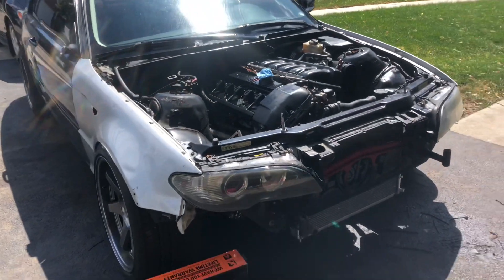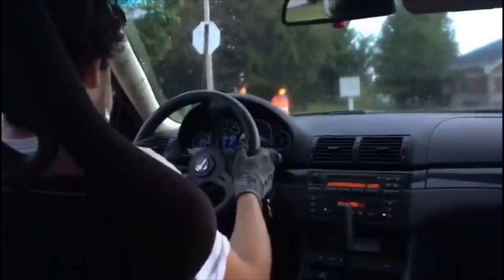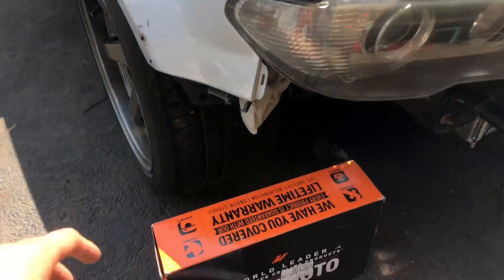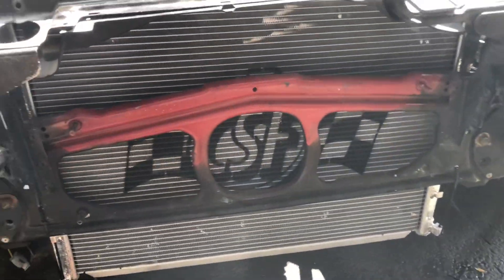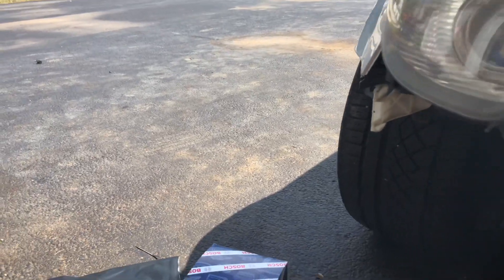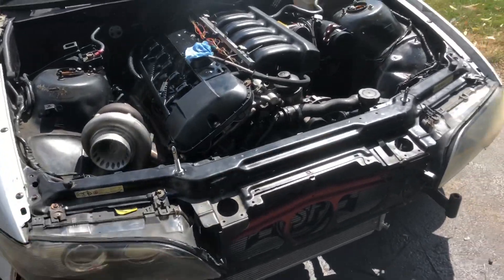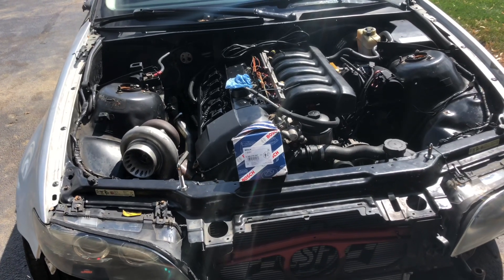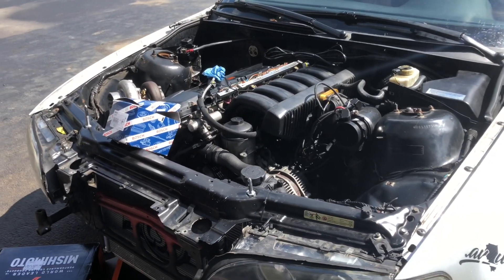M54B30 Swapped E46 First Drive *OPEN HEADER*